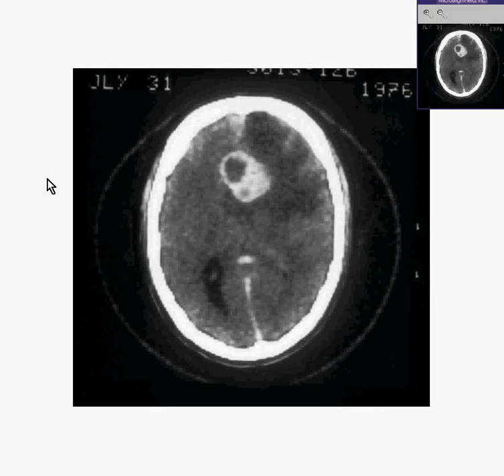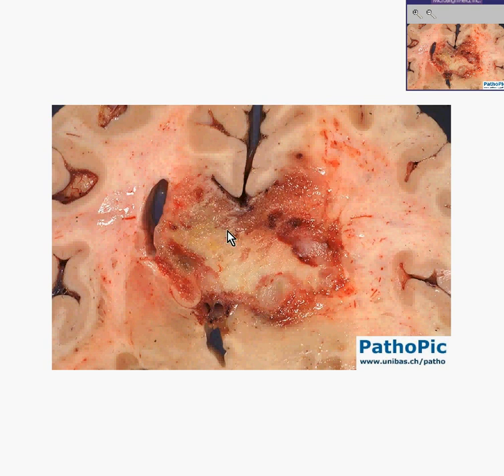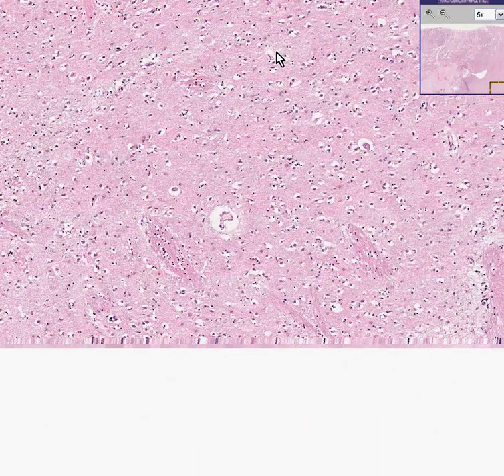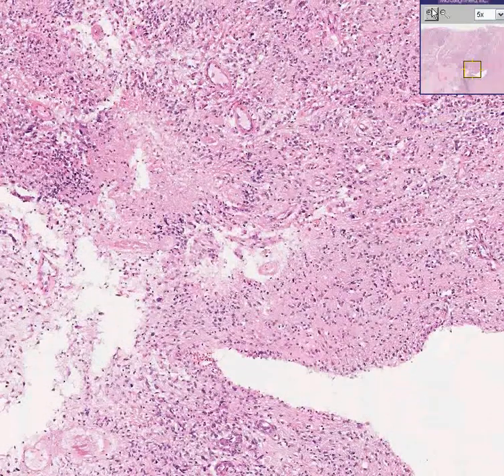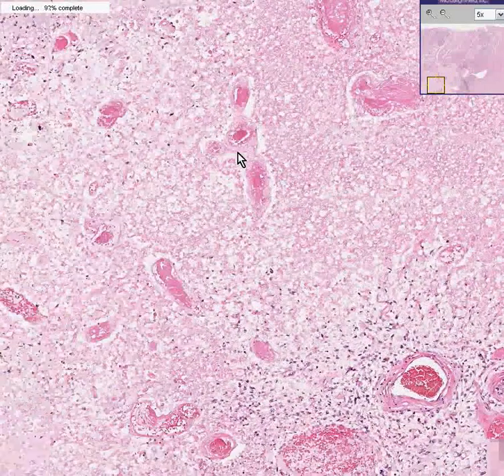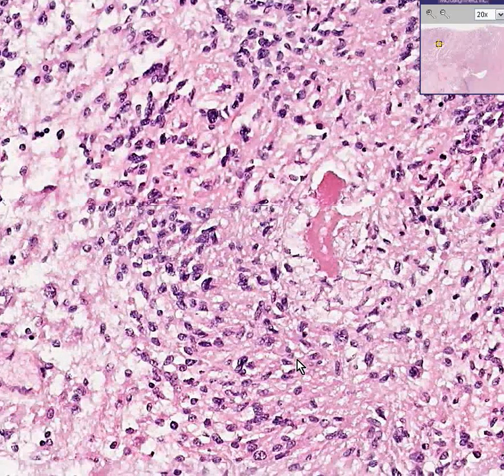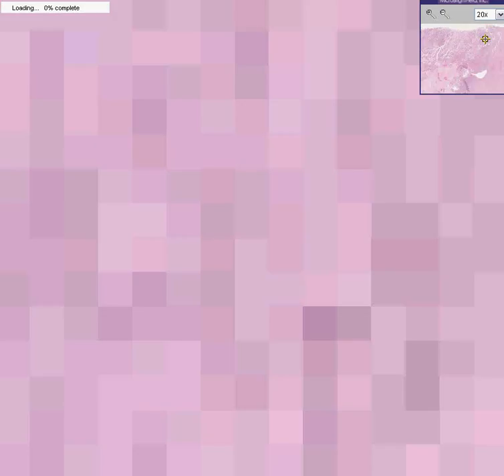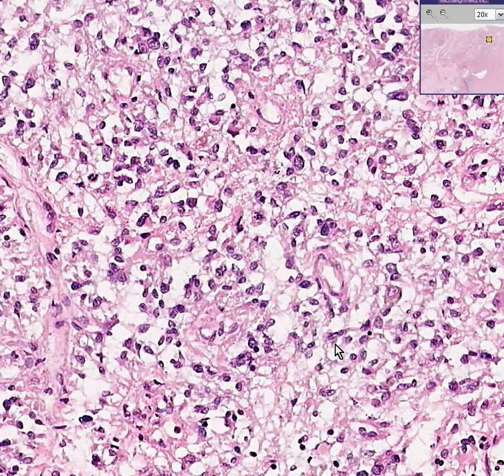Brain Glioblastoma multiforme